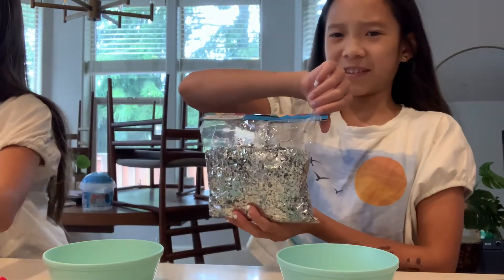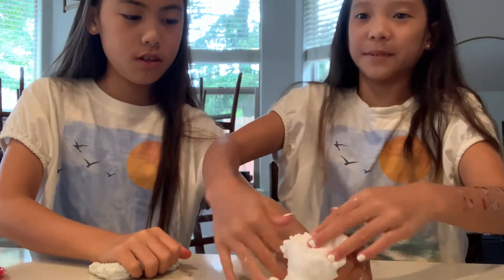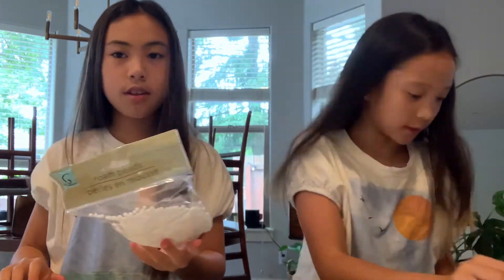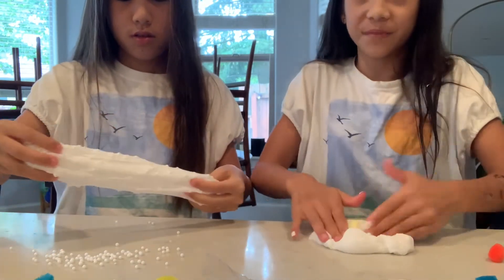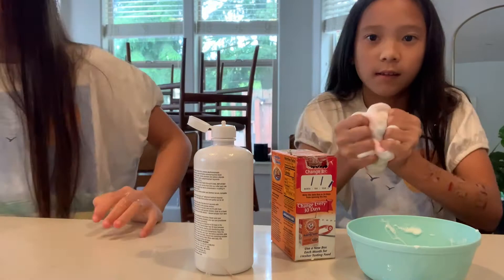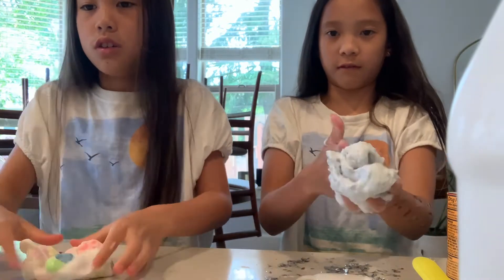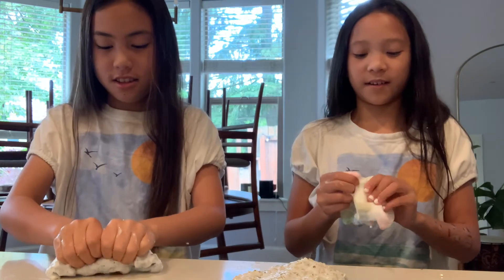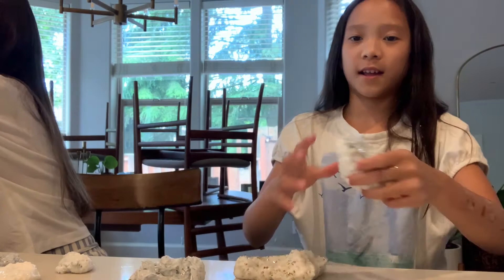Adding to many ingredients into slime challenge!!